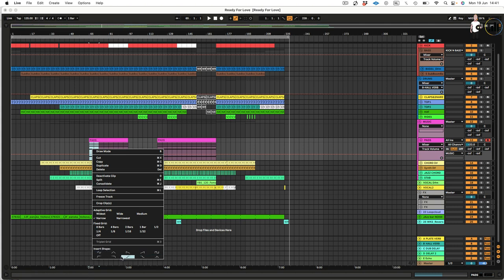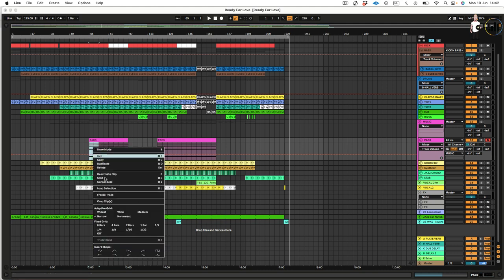Dive in Live 079 - Automation Shortcuts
In this tutorial you will learn how to use automation shortcuts.

Camiel.